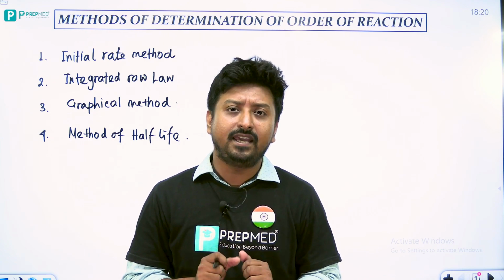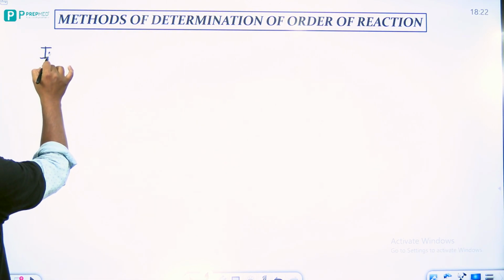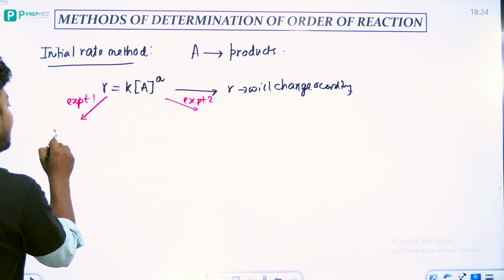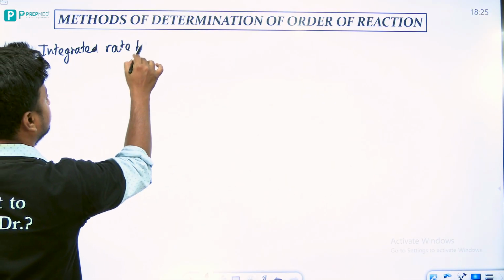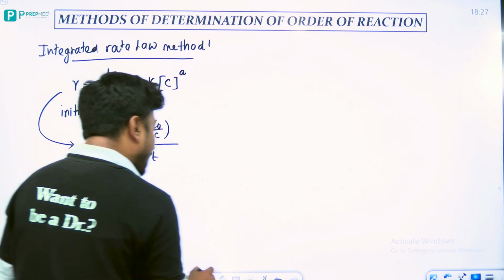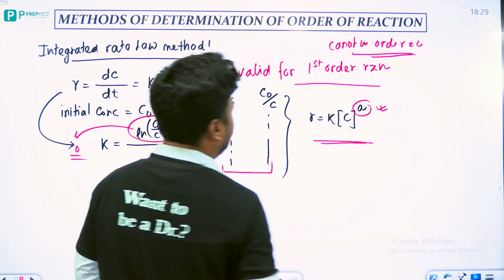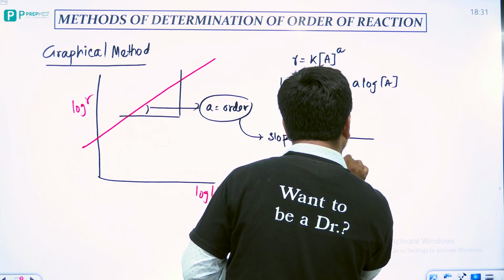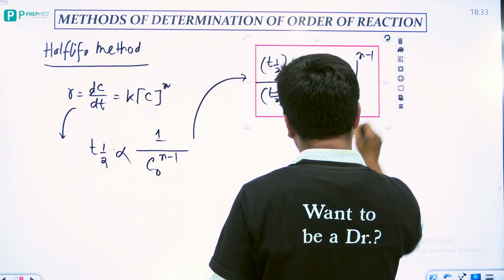"Order of a Reaction" determine karna very easy..🤩✅|| by Dr. RGD sir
In this session, Dr. RGD Sir will be discussing Order of a Reaction for NEET.

MUST READ

Why PrepMed®?

1. Learn from Doctors and Engineers

2. Real-time interactions with teachers - limited students

3. One Subscriptions Unlimited Facilities
4. Personal Mentorship and Orientation